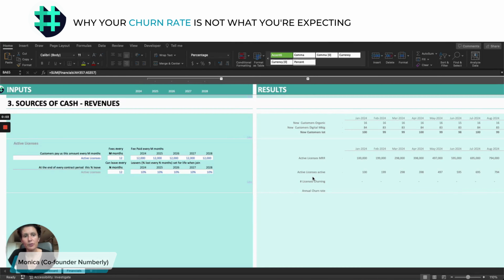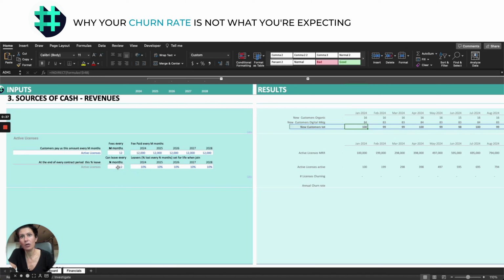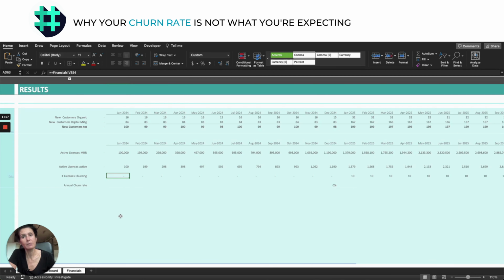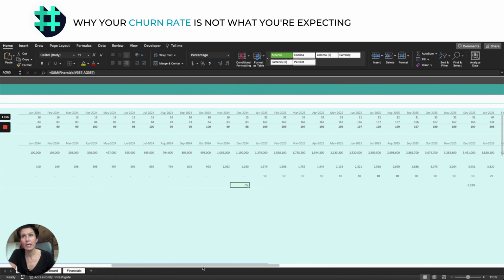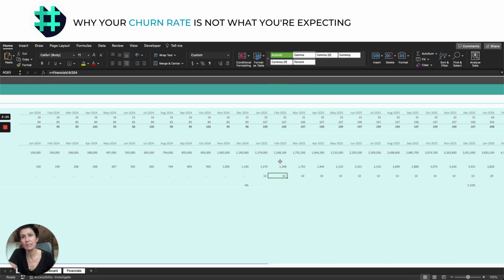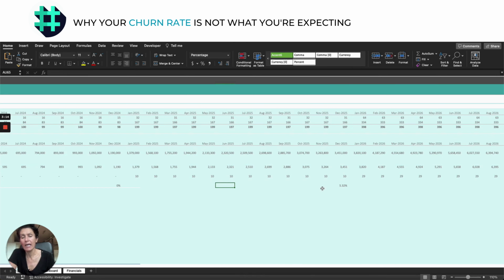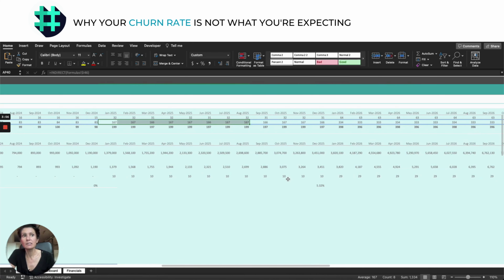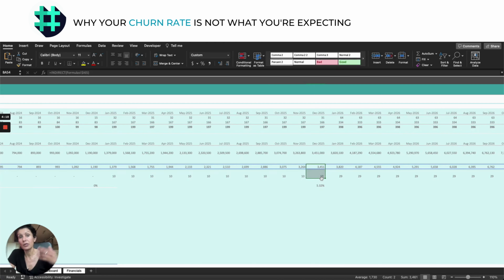Why Your Churn Rate Is Not What You're Expecting 🤔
Ever wondered why your churn rate doesn't match what you expected? If you're a founder, understanding the churn rate can be puzzling.

In this video, we'll walk you through a common confusion many founders face with their churn rate.

Learn why your churn rate might be lower than you expected, and why it's actually a good thing for growing businesses!

Have questions or need guidance?